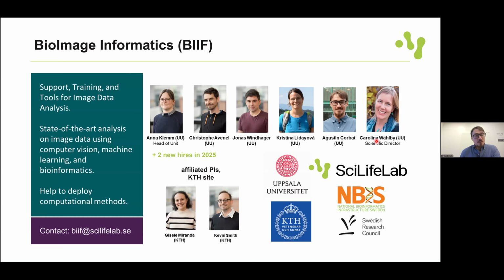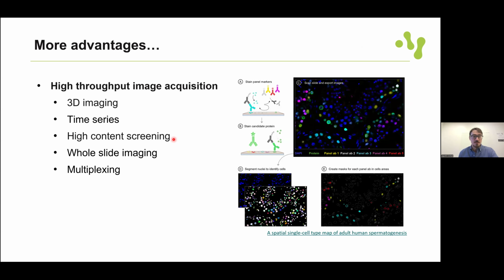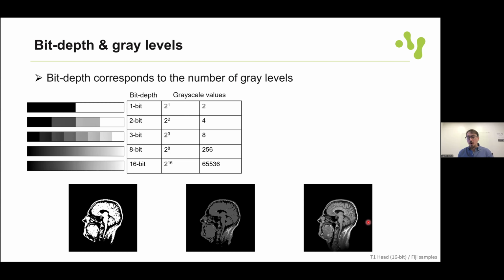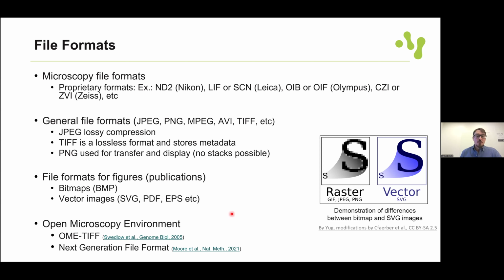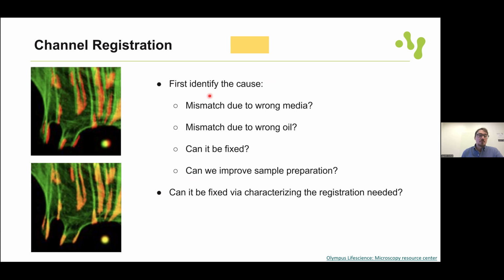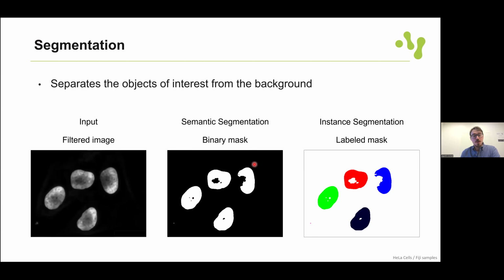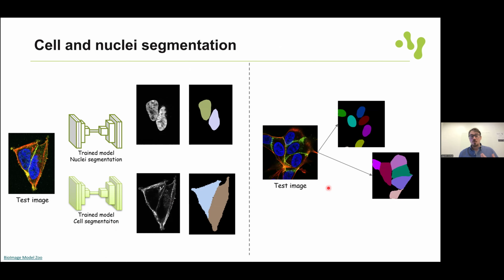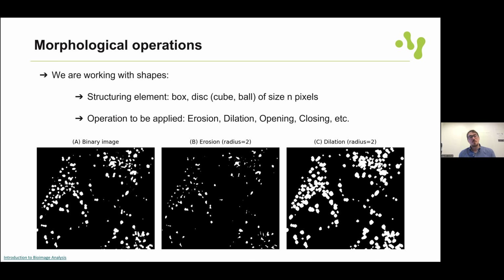Introduction to Bioimage analysis - 2025